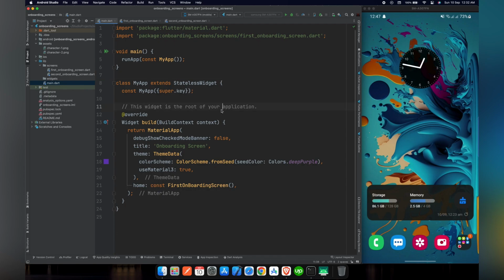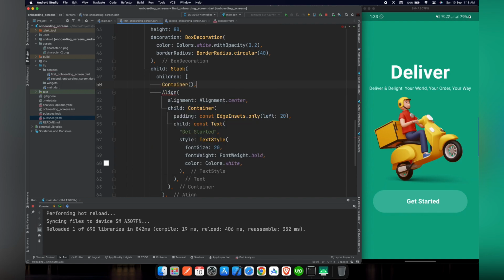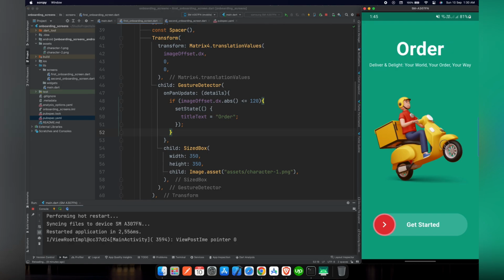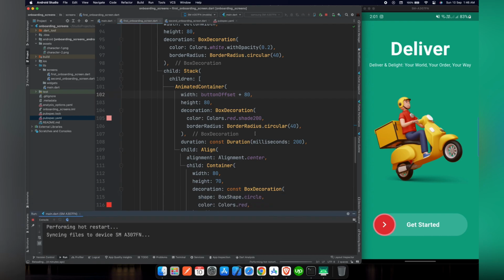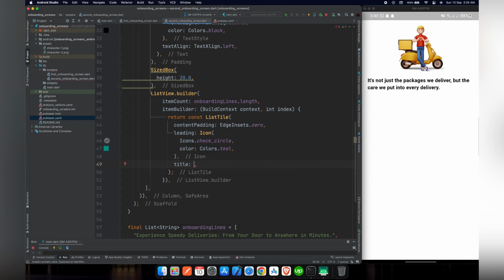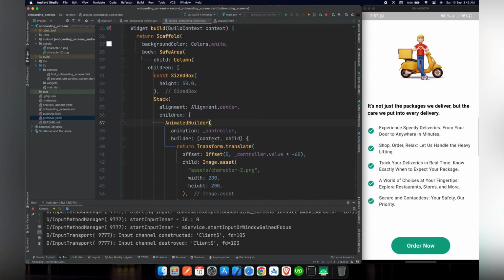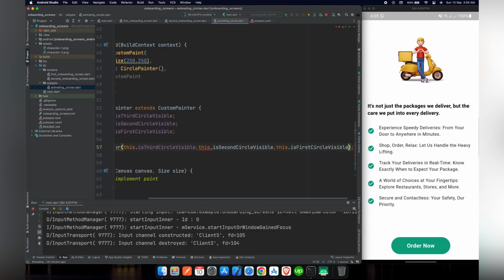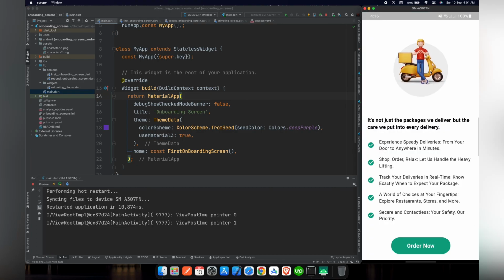Flutter Delivery App - Onboarding Screens with Creative Animations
🚀 Elevate Your Flutter Skills with Captivating UI! 🎨

Welcome to Orhan Yazdan's YouTube channel! In this exciting video, we'll dive into the world of Flutter app development and explore how to create stunning onboarding screens with creative animations. If you're looking to enhance your Flutter skills and build a sleek, minimalistic UI for a delivery app, you've come to the right place!

🚀 What You'll Learn:

1- Designing a clean and user-friendly onboarding experience.
2- Implementing eye-catching animations to captivate your users.
3- Utilising Flutter's powerful tools for UI development.
4- Enhancing the user experience for your delivery app.

Whether you're a Flutter enthusiast, a UI/UX designer, or a developer looking to enhance your app's visual appeal, this video is tailor-made for you. Join us on a journey of creativity and innovation, and let's make your Flutter apps truly stand out!